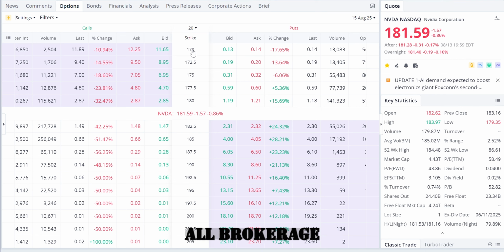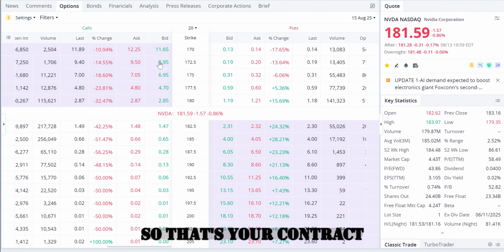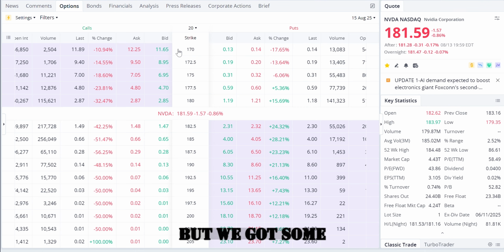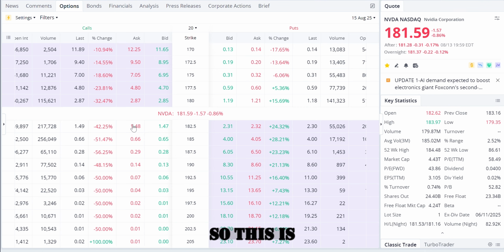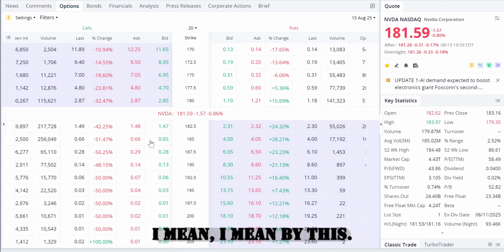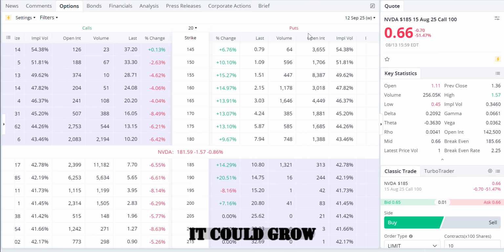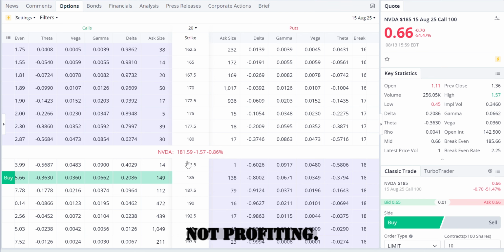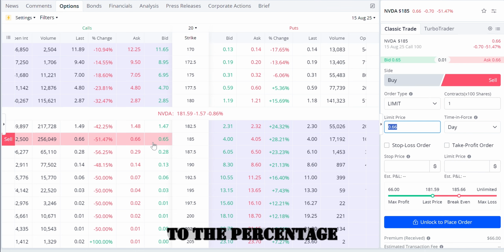📈 How to Read an Options Chain & How Stock Option Contracts Pay (Full Guide)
If you’ve ever opened an options chain and felt overwhelmed, this is the ultimate step-by-step guide. 🚀
In this full breakdown, I’ll show you:

How to read an options contract chain

The difference between calls & puts

Strike price explained in plain language

What “in the money” vs “out of the money” means

How the bid/ask spread affects your profits

Option Greeks (Delta, Gamma, Vega, Theta, Rho)

How stock option contracts actually pay you

Pro tips to avoid costly beginner mistakes

By the end, you’ll know exactly how to navigate an options chain and enter trades with confidence — whether you’re on Webull, Robinhood, Thinkorswim, or any brokerage.

⏱ Timestamps

00:00 – Intro to Options Contract Chain
00:47 – What is an Options Chain?
01:40 – Understanding the Strike Price
02:41 – Calls vs Puts Basics
04:53 – How Strike Prices Determine Profit Potential
05:40 – Bid & Ask Prices Explained
07:15 – Why the Bid/Ask Spread Matters for Profits
08:36 – Why Contracts Are Multiplied by 100 Shares
10:14 – In the Money vs Out of the Money (Calls)
14:11 – In the Money vs Out of the Money (Puts)
17:26 – Why “Out of the Money” Contracts Are Cheaper
20:12 – Expiration Dates for Stocks vs ETFs
21:16 – Change % Column and What It Means
23:04 – Understanding Volume & Open Interest
29:59 – Implied Volatility & Risk
31:02 – Delta, Gamma, Vega, Theta, Rho Explained
35:42 – Break Even Price & Time Decay
36:11 – Buy to Open vs Sell to Close
36:34 – Market Orders vs Limit Orders
38:59 – Stop Loss & Take Profit Setup
40:03 – How a Contract Pays You (Real Example)
41:15 – Closing Thoughts & Next Steps

📍 Follow on TikTok for Daily Tips:
👉 Stock_Options.ChartParty